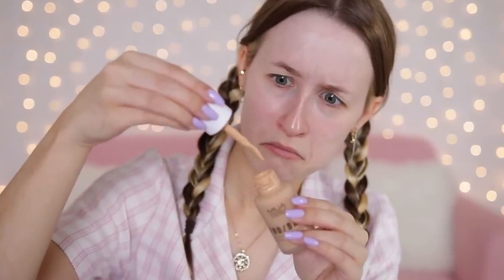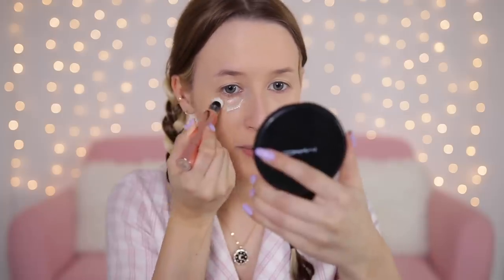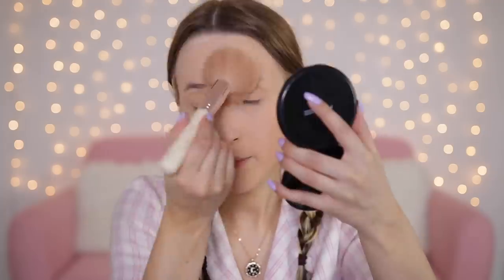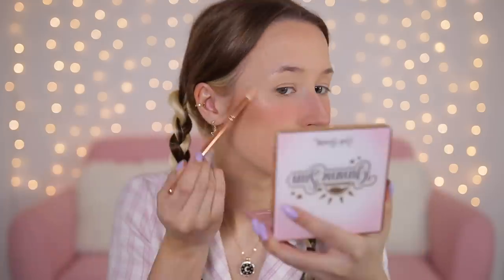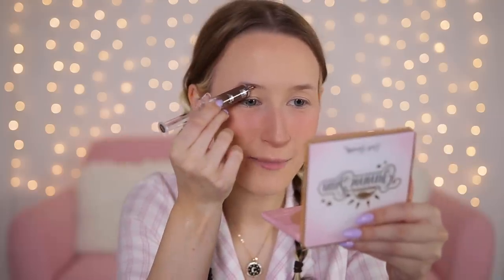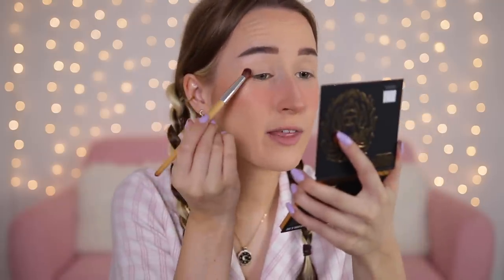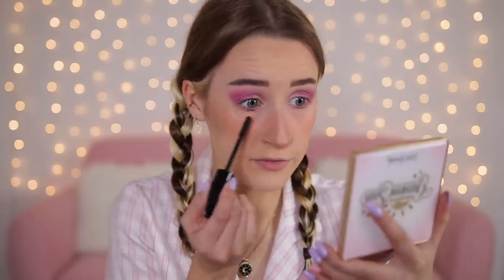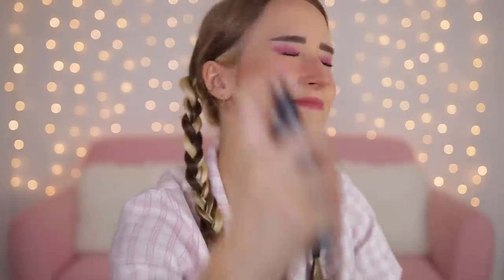My ENTIRE FAMILY Buy My Full Face Of Makeup… *who bought the best products?*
TESTING MAKEUP CHOSEN BY MY FAMILY! Boyfriend vs Brother vs Mum vs Dad ♡

Today at 7:30pm (UK time) i'm going live to do my makeup & test the new Soph x Revolution products!! Here's the link if you want to come and watch

Sophie Louise
c/o M&C Saatchi Social
36 Golden Square
London
W1F 9EE